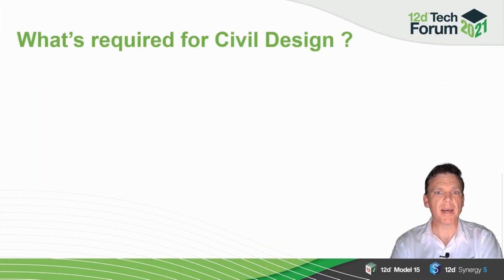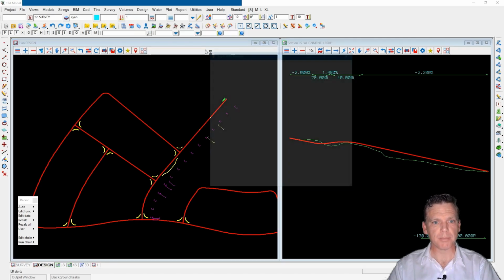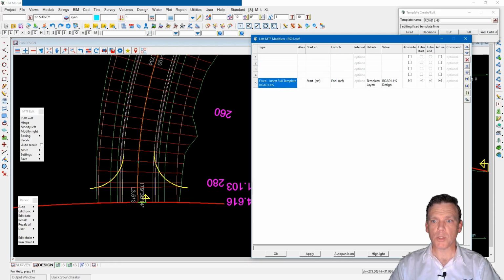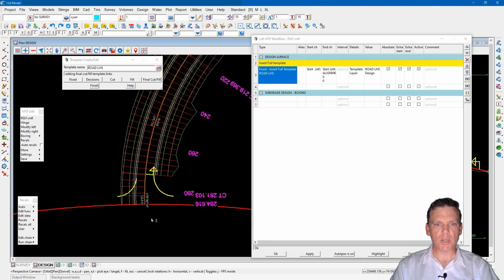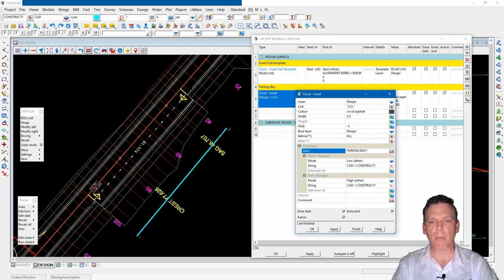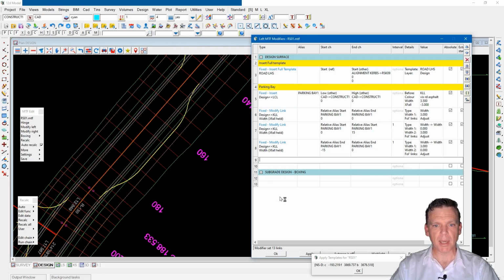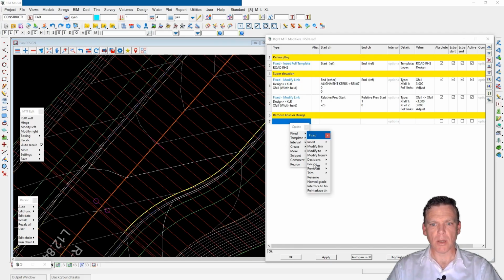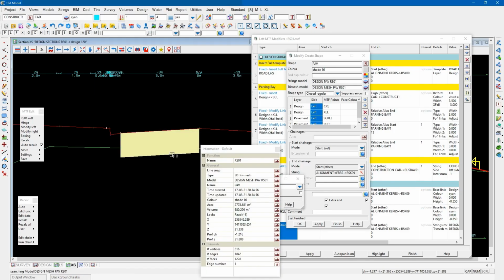Getting Started for Design in 12dModel | Templates, MTF Files & Civil Engineering Basics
Advance your 12d Model skills with training from the authorised training provider, Civil and Surveying Institute.

Perfect for civil designers, surveyors, and engineers who want to understand the 12d Model design process from the ground up.

Learn how to get started with civil engineering design in 12d Model Version 15 in this TechForum session with Rod Burns. We’ll cover the essential building blocks of any design project – triangulations, super alignments, and templates (including snippets) – and show you how to use MTF files to create dynamic, adaptable road designs.

You’ll see how to:
Create and manage templates in 12d Model
Apply templates using MTF files for flexible design updates
Use smart changes to keep designs responsive
Add colour mapping and rendering for better visualisation
Incorporate subgrade surfaces, pavement layers, and boxing